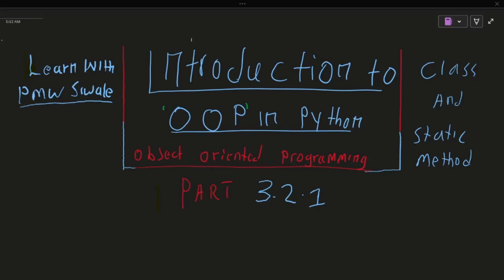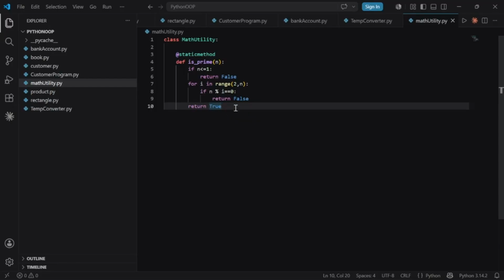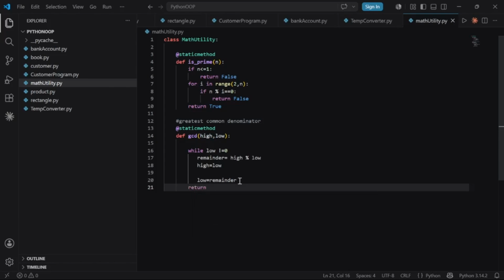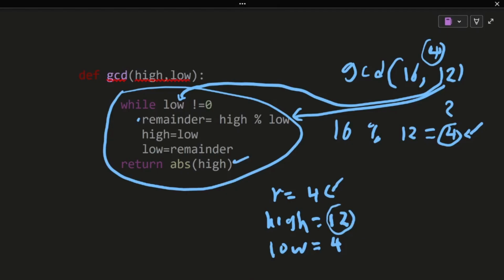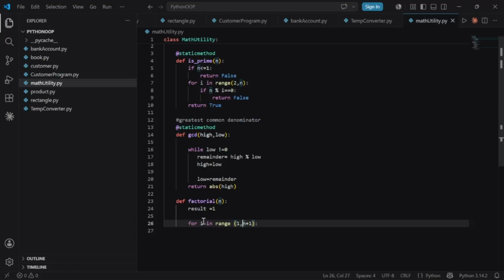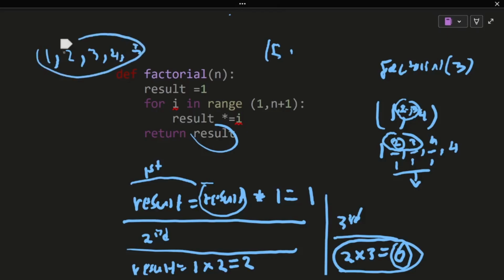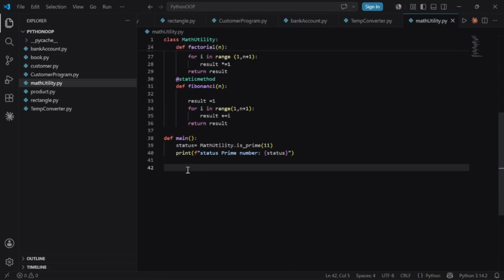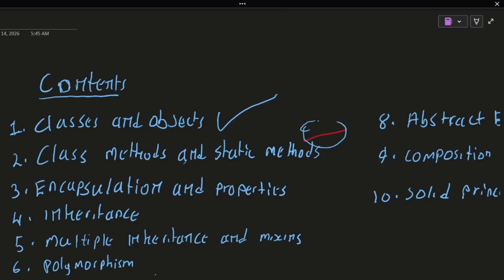part 3 2 1 Example Static Methods python OOP